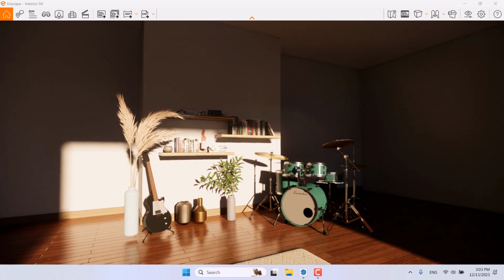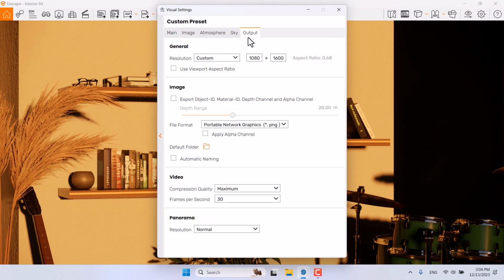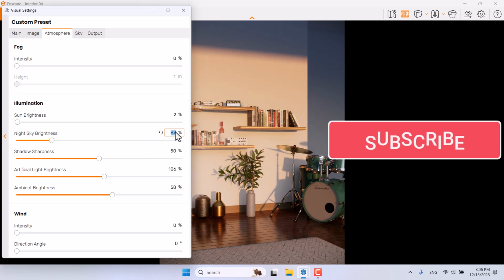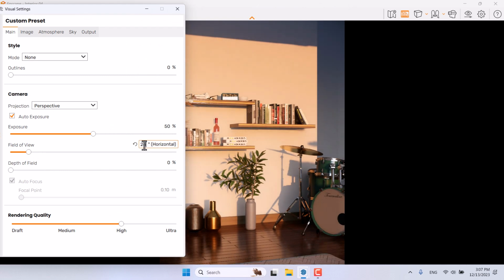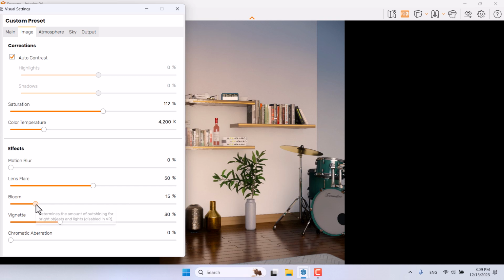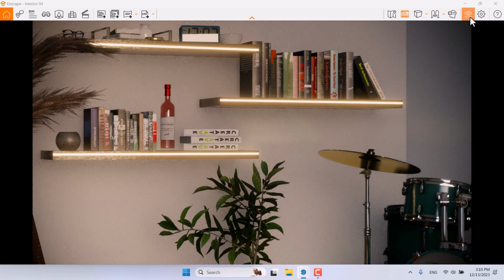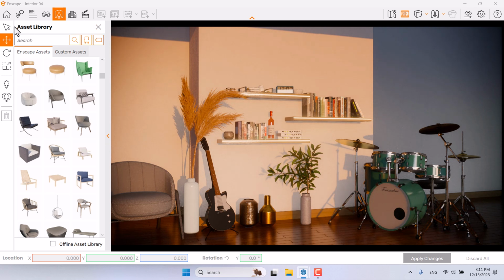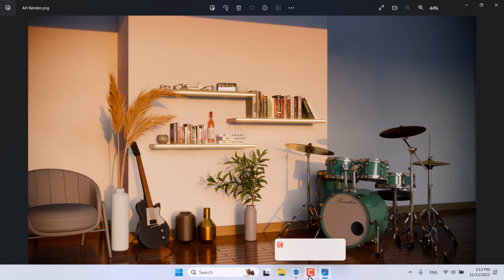Enscape 3.5 Render Tutorial: Realistic Unique Visualization